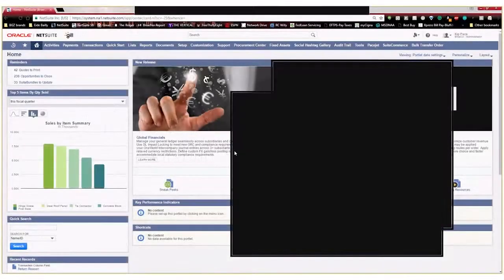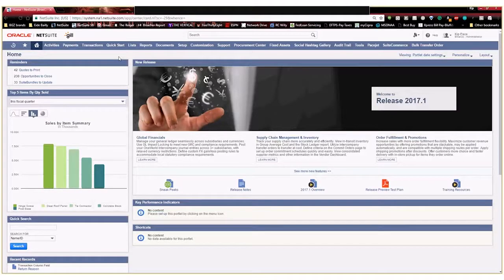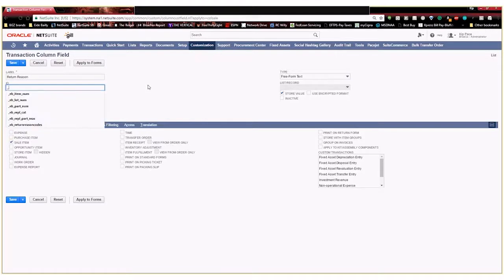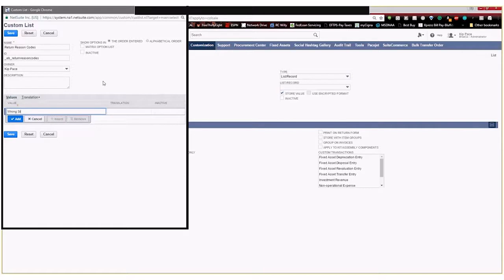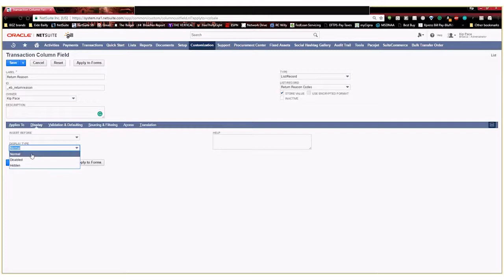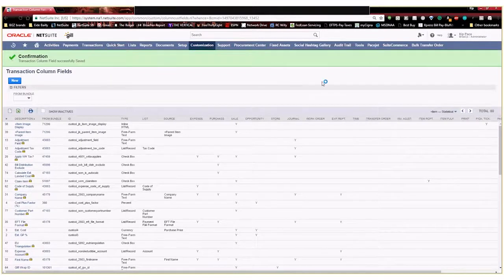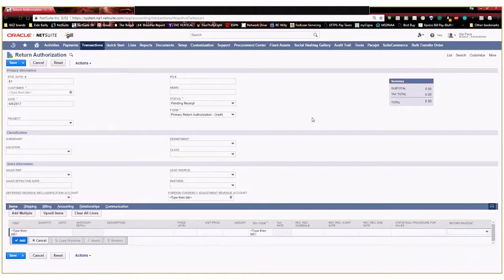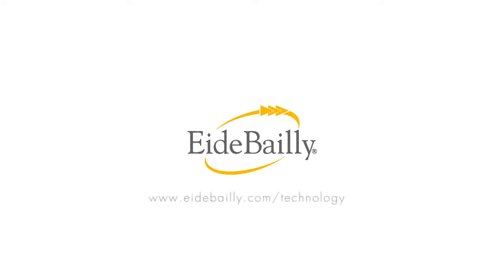NetSuite Tutorial: Adding a Custom Field & Custom List to NetSuite Transactions | Eide Bailly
NetSuite Tutorial: Adding a Custom Field & Custom List to NetSuite Transactions

In this video from our NetSuite tutorial series, you'll learn how to add a custom field and a custom list to a transaction record in NetSuite. This is especially helpful for managing returns in your NetSuite ERP for easy service and great customer experience.

Why choose Eide Bailly to be your NetSuite partner?

• Five-time NetSuite America’s Partner of the Year | 2021, 2020, 2019, 2018, 2017
• NetSuite Worldwide Partner of the Year |2015
• Top 5 Global NetSuite Consulting Partner
• 55 NetSuite Consultants with 10+ Years Average ERP Experience and 100+ NetSuite Certifications
• 500+ Successful NetSuite Implementations

For more information about how NetSuite can transform your organization,